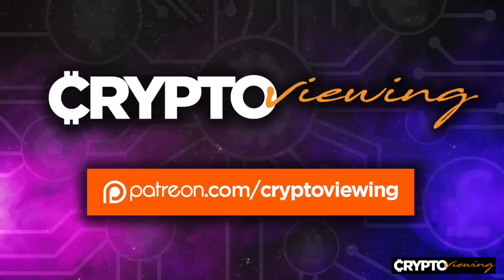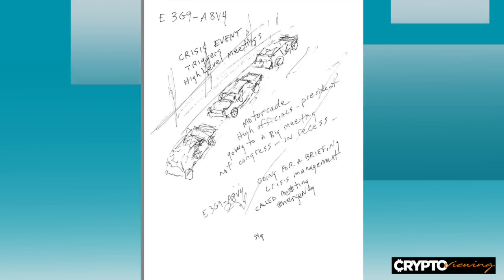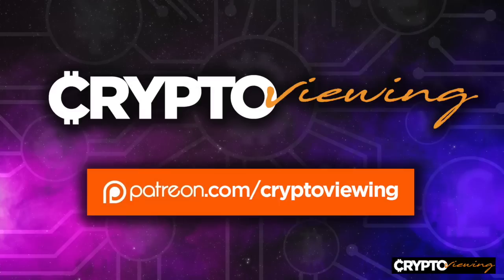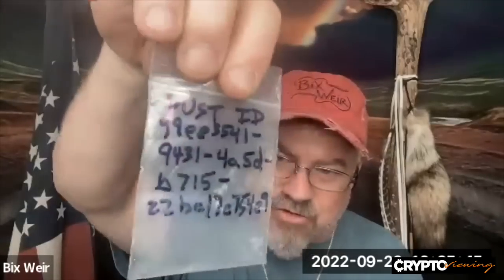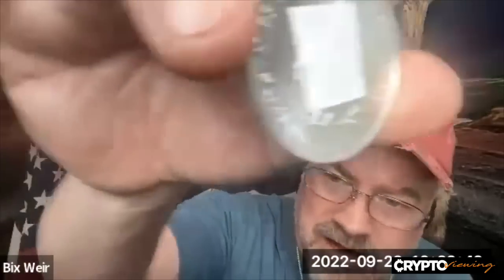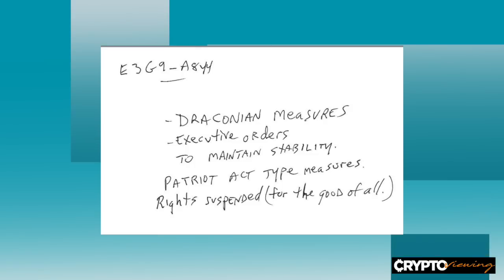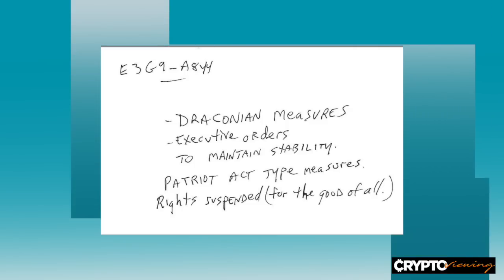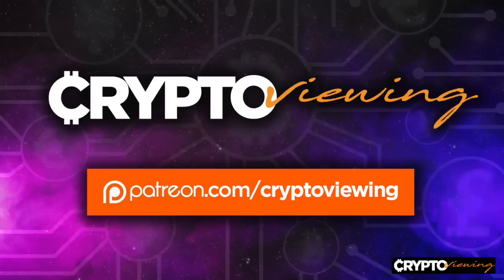Intriguing New Silver Coin Design! Join Dick Allgire and Bix Weir from Road to Roota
Plus, we just did a big new remote viewing project looking at the future of silver. We talk about all this with Bix Weir on Road to Roota.